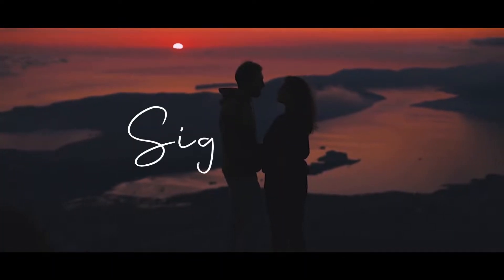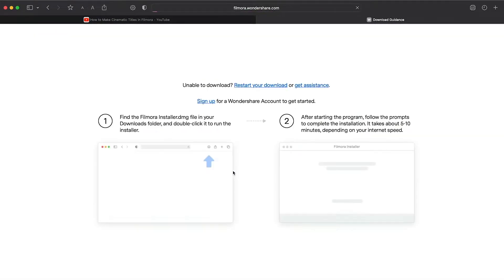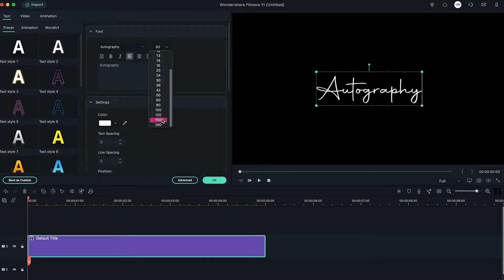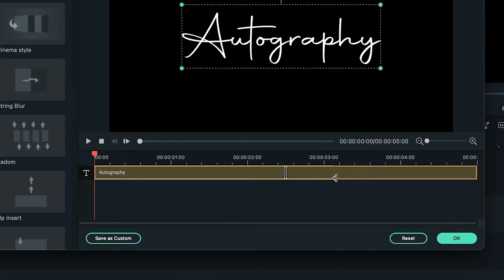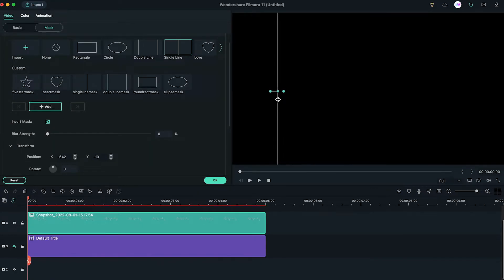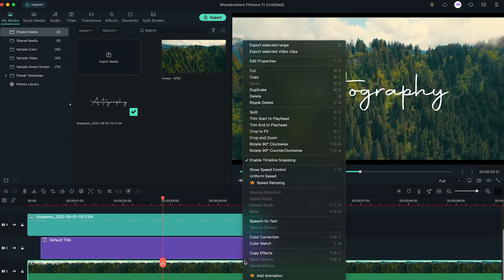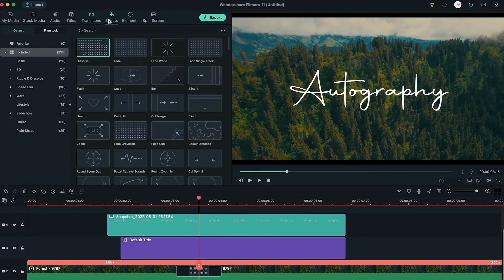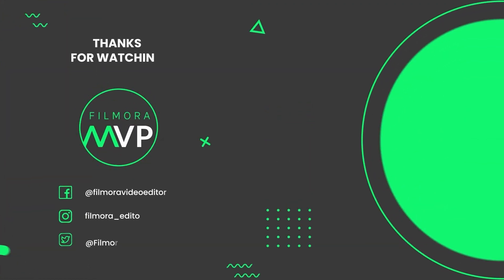Handwriting Intro Tutorial in Filmora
In this video we will show you how to create handwriting intro in Filmora.

0:00 Intro
0:24 Download
0:50 Create handwriting effect
1:33 Masking
2:09 Background